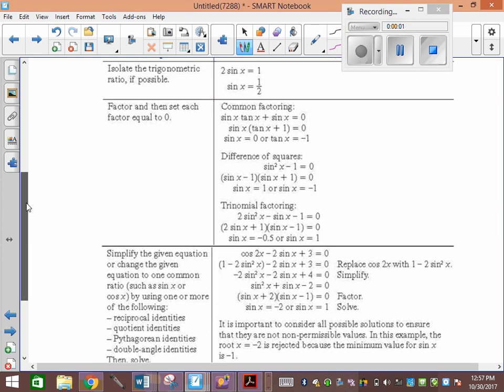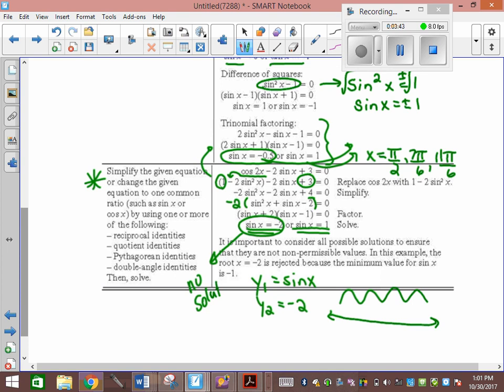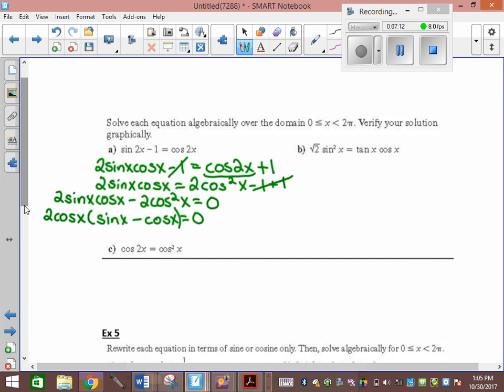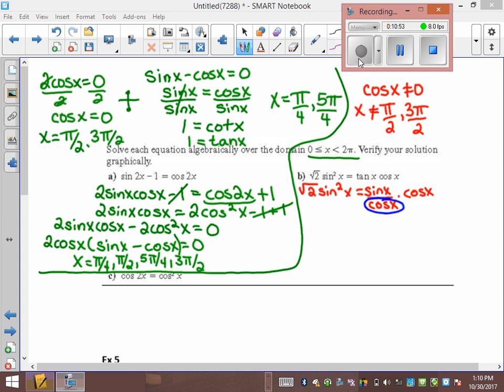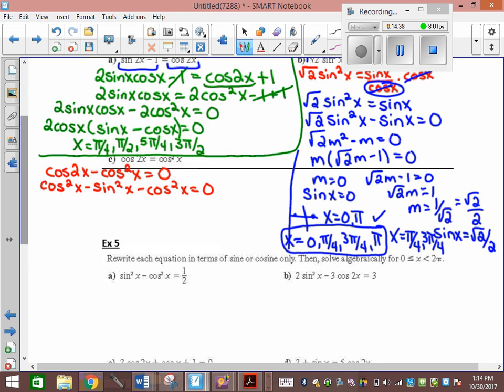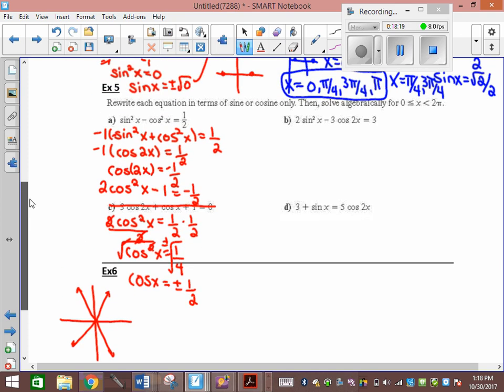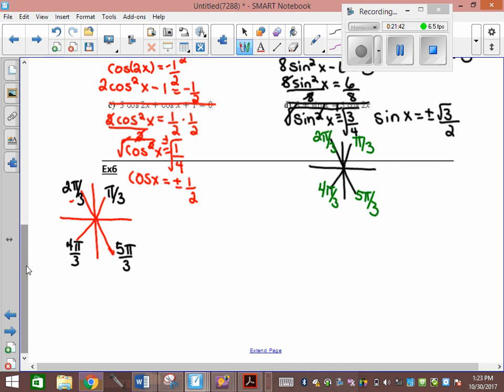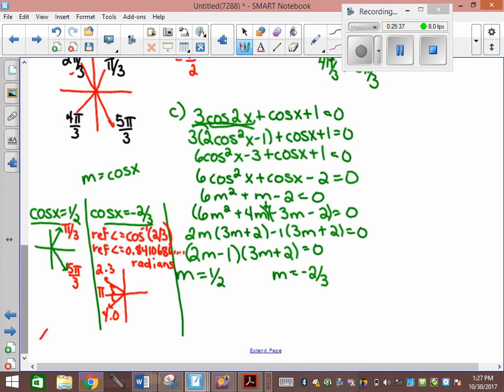Solving Trig 6 4 while substituting formulas